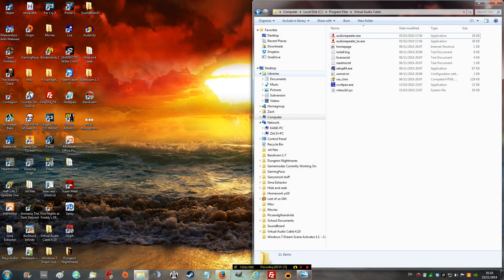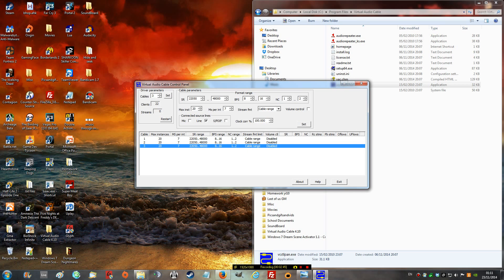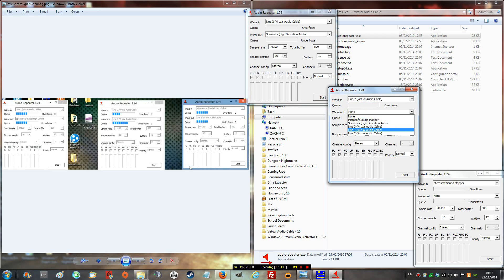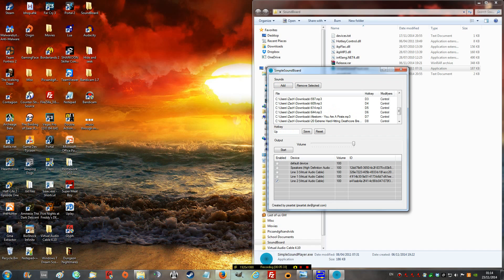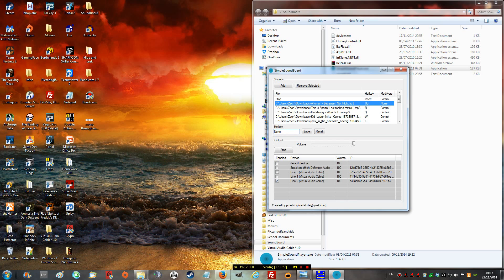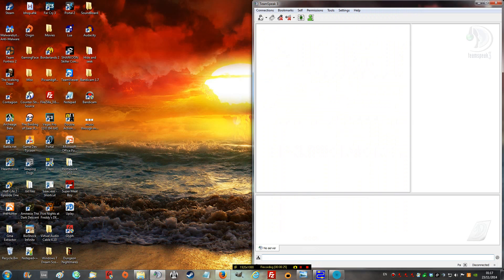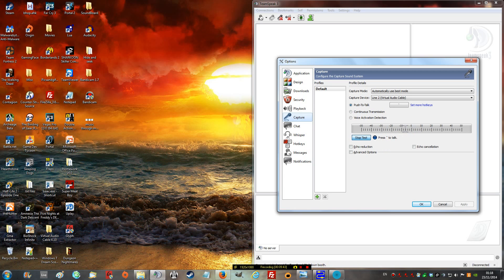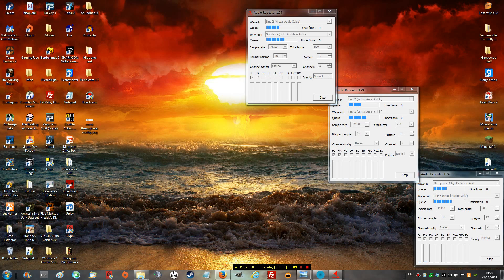How to play sounds / music through your mic (Free)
Hey guys sorry it has been a while since I last uploaded so I thought id come back with something fun and interesting :)